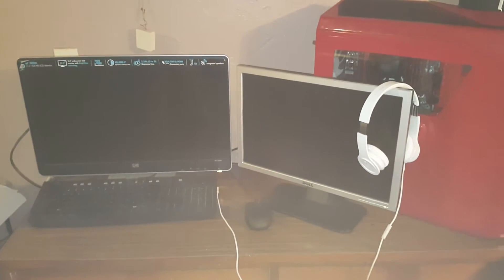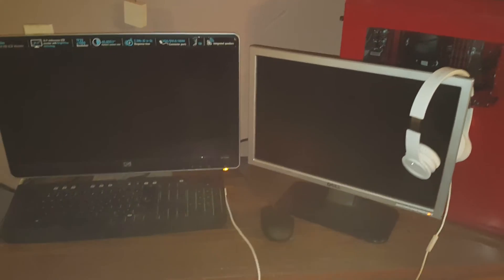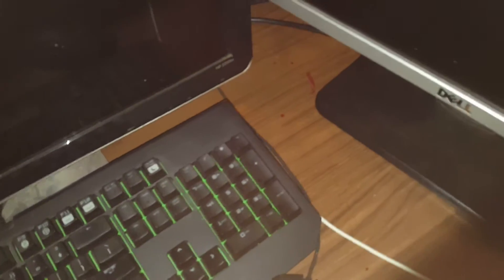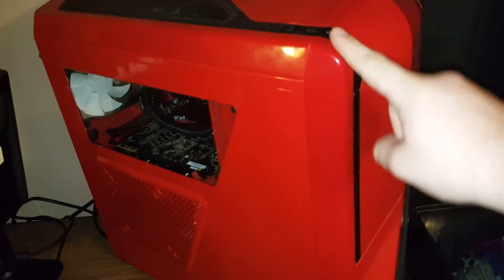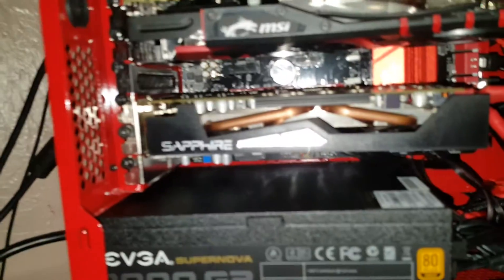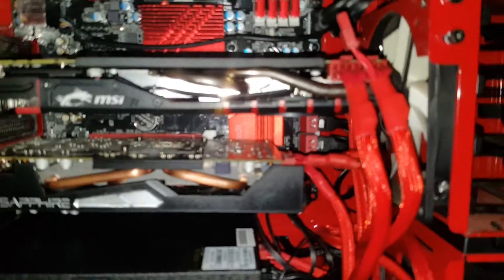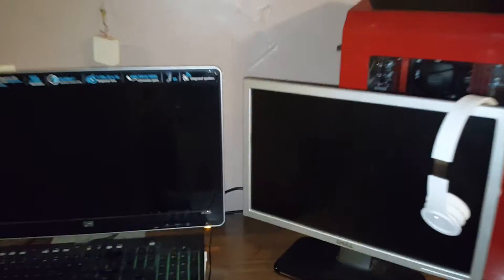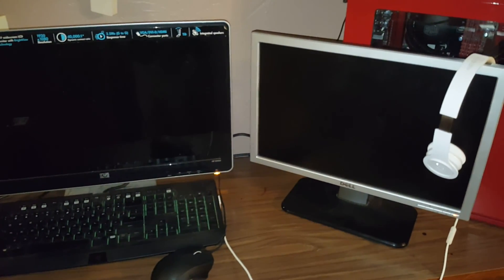My PC Setup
This video is about my computer setup
Specifications:
CPU: FX 6300
Motherboard: ASRock Fatal1ty 970 Performance/3.1
RAM: 4x 4GB G.Skill 2133 MHz DDR3
GPU1: MSI GeForce GTX 970 Gaming 4G
GPU2: Sapphire R9 270X OC 4GB
PSU: EVGA SuperNOVA 1000 G2
Case: Red NZXT Phantom 410
CPU Cooler: Cooler Master Nepton 240M
SSD: Samsung 840 EVO 120GB
HDD: Western Digital Blue 1TB
Keyboard: Razer BlackWidow Ultimate 2014
Mouse: Razer Naga 2014
Headset: Beats Solo HD

All feedback and support is appreciated